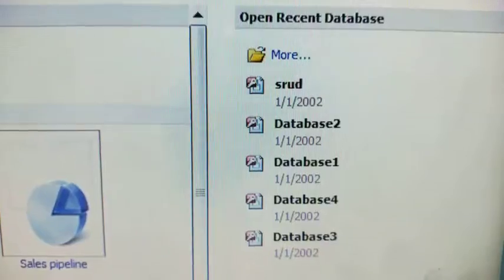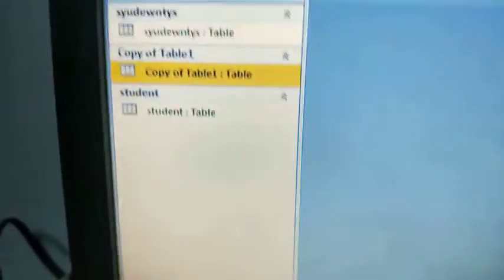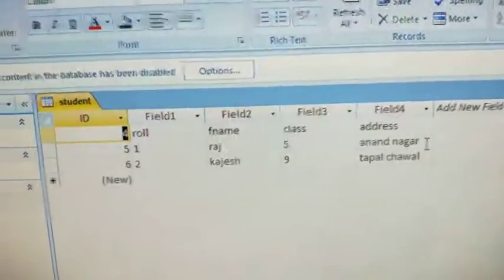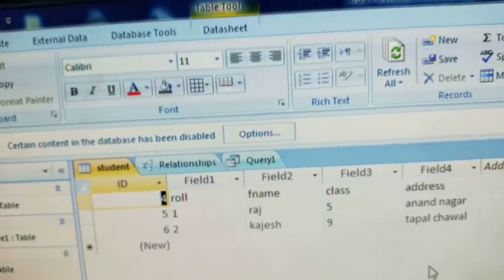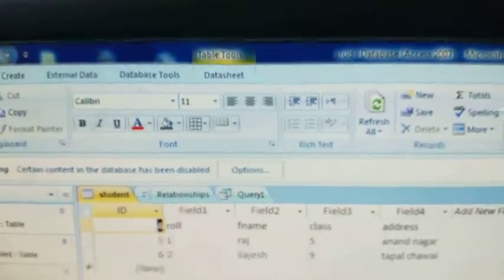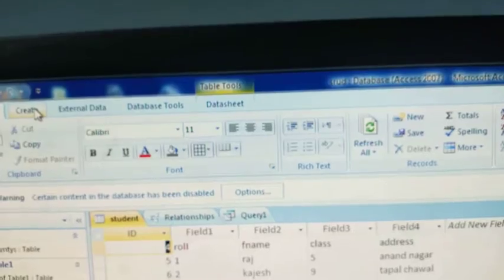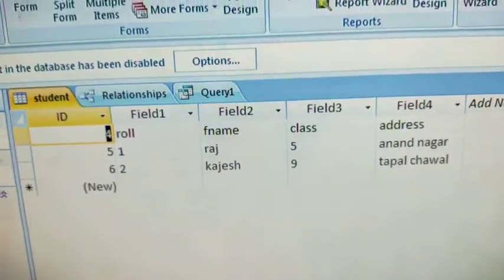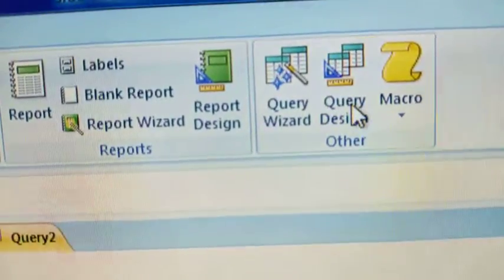Chapter 5 practical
By Himanshu Tripathi